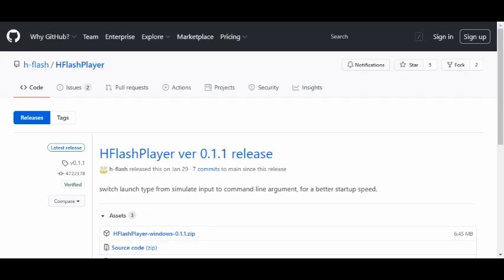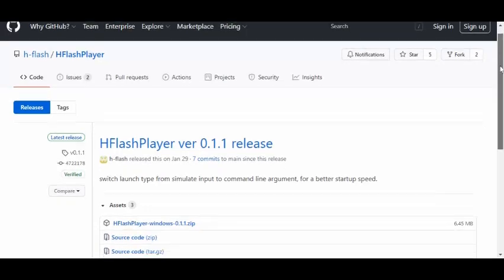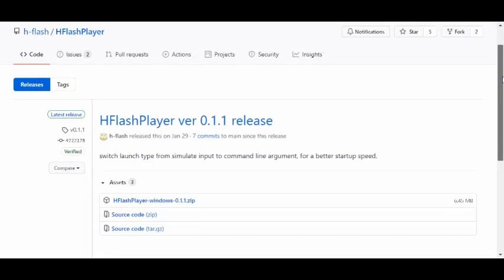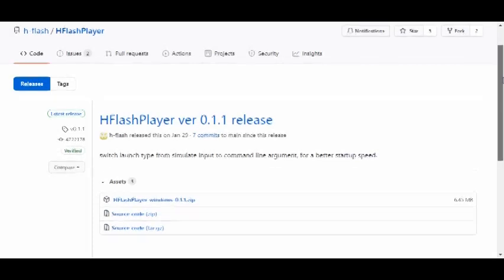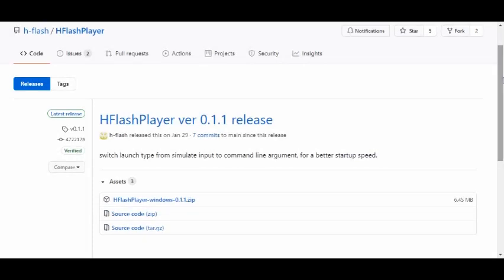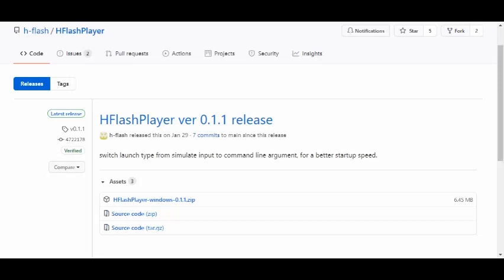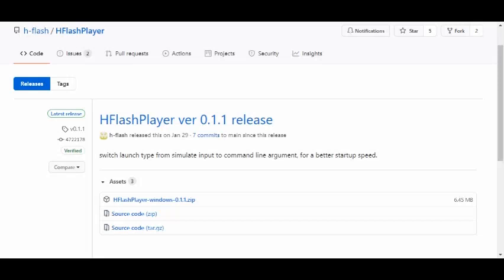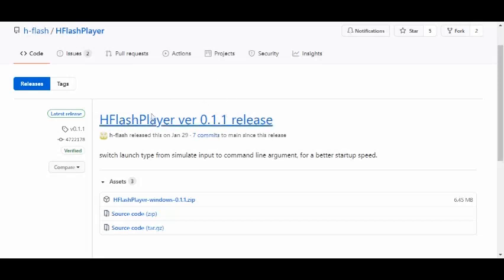A Solution to play Flash Videos & Flash Games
Download Link to HFlashPlayer